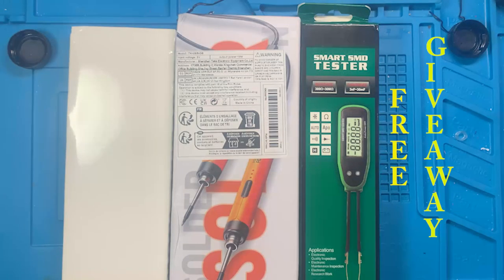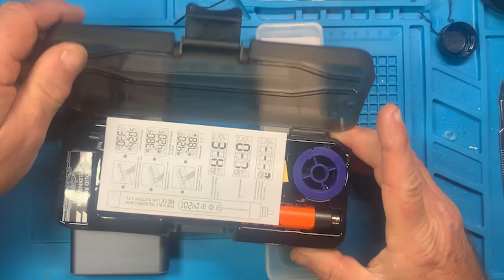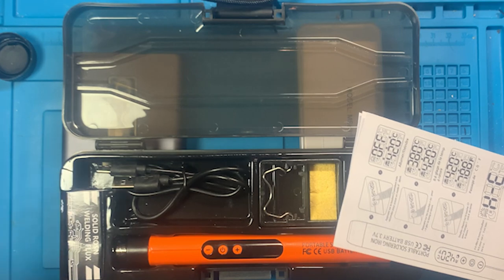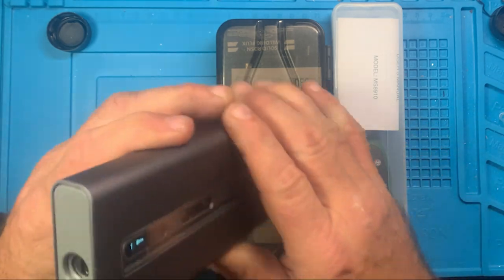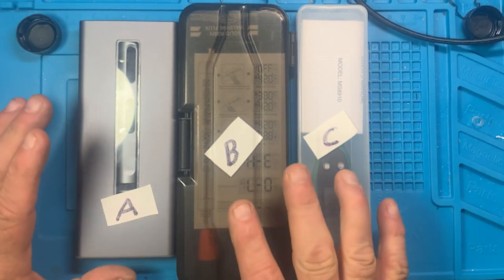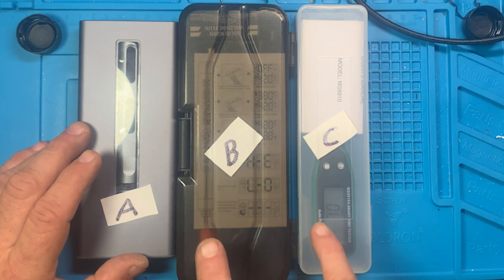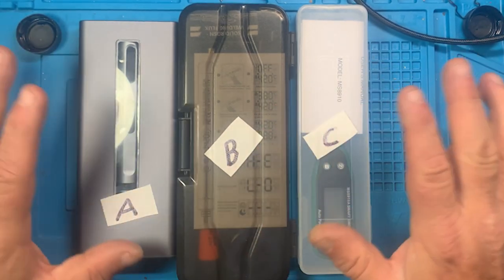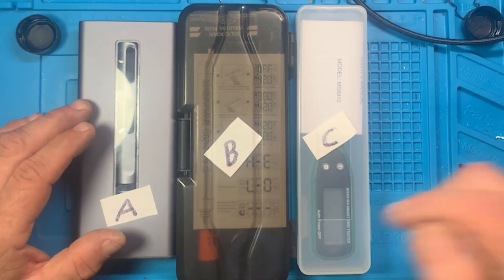Free GiveAway No1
1 time donations as little 5 in store or subscription if you would prefer.